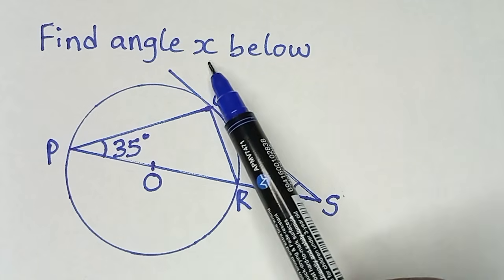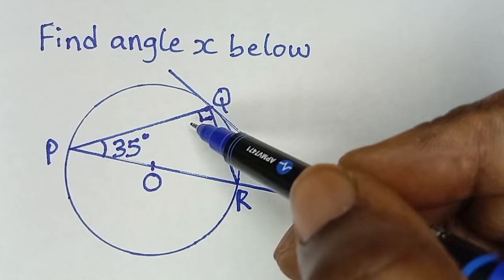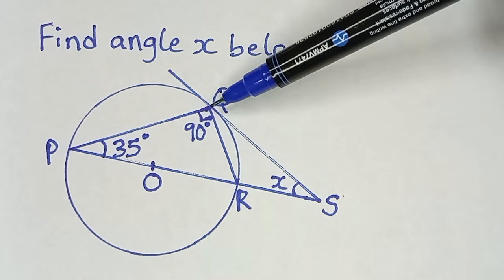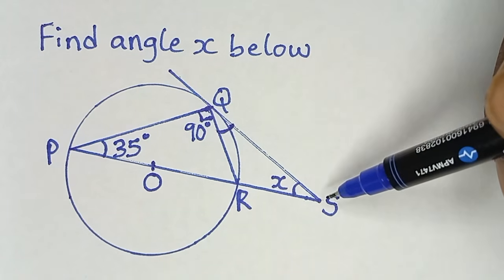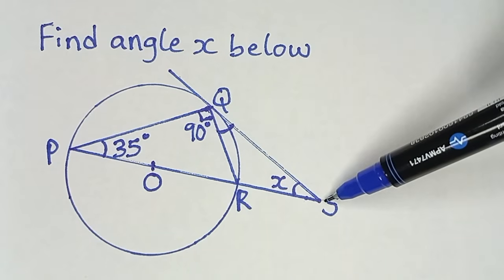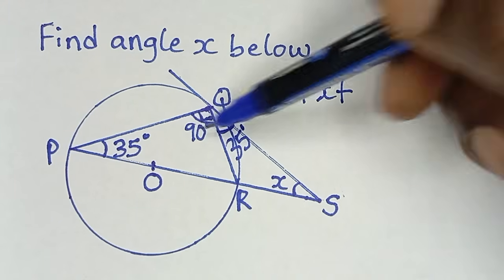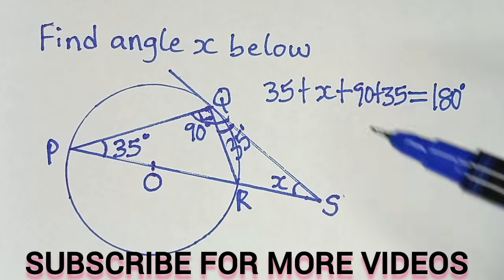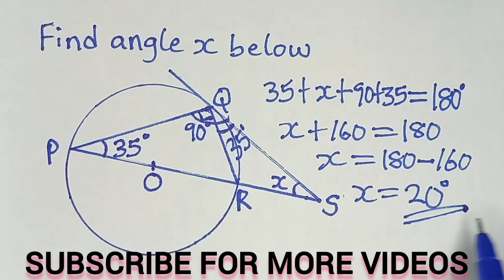Can You Solve This Circle Geometry Problem? (Find Angle x)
Are you struggling with circle geometry problems and finding it hard to see the hidden patterns in the diagrams?

​In this video, I break down this clean, geometric puzzle step-by-step. You don't need to memorize long lists of equations to solve this—instead, I focus on pure visual logic and the core geometric principles that make the solution click instantly. Whether you are a student preparing for exams or just someone who loves a good brain teaser, this walkthrough will train your eyes to spot the right geometric clues every single time.

​Drop your answers in the comments before the end of the video, and let's see if you got it right!